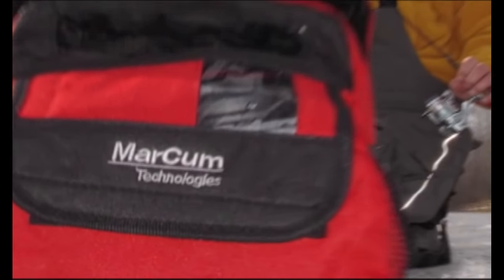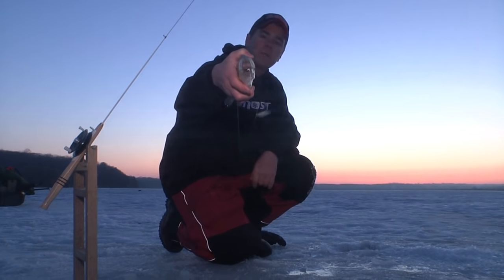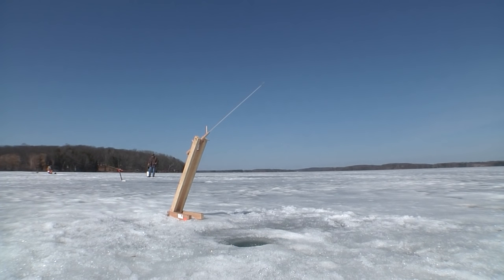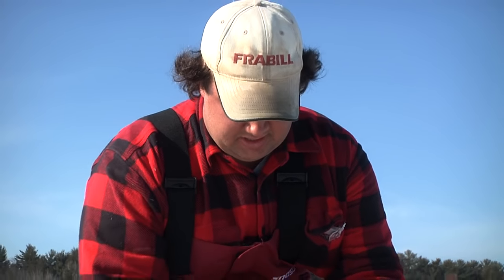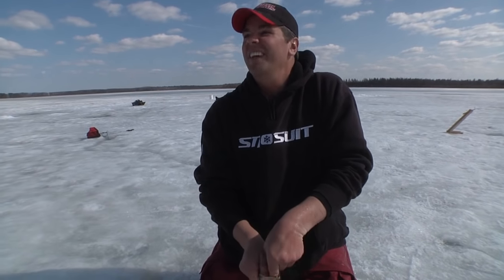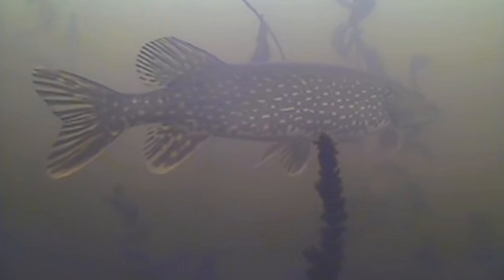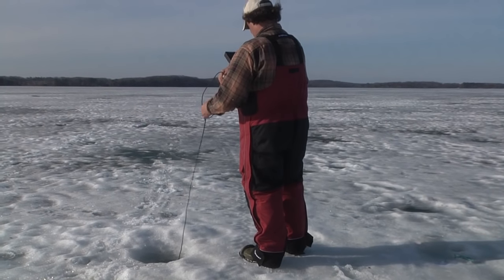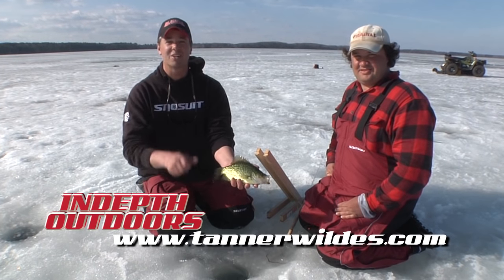Panfish in Hayward, WI - In-Depth Outdoors TV, Season 5 Episode 1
In-Depth OutdoorsTV host James Holst and Hayward, WI area guide Tanner Wildes head out after panfish using some interesting methods.